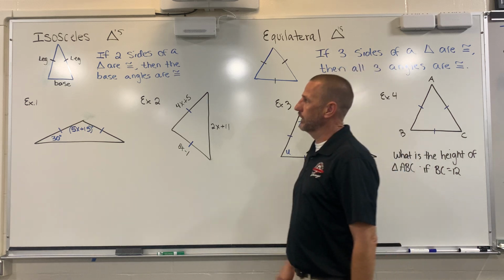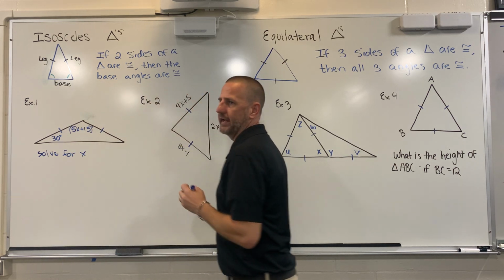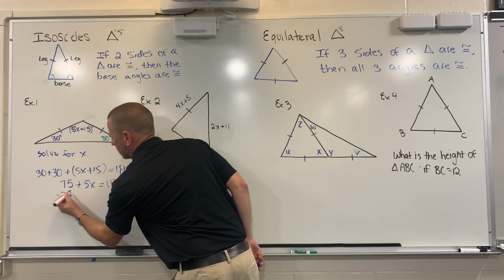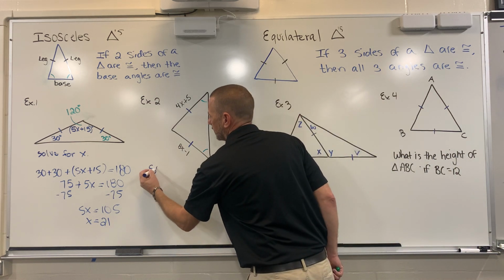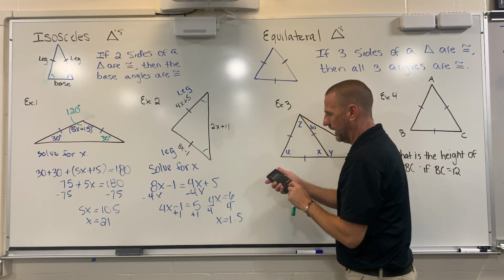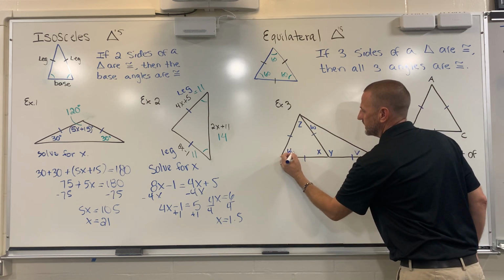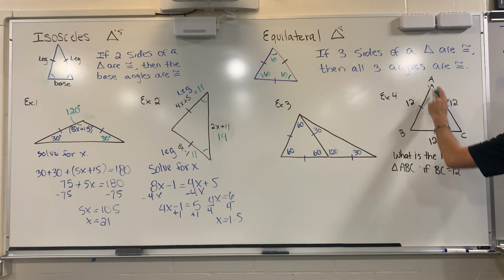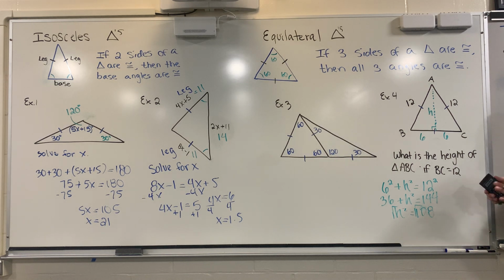Isosceles and Equilateral triangles